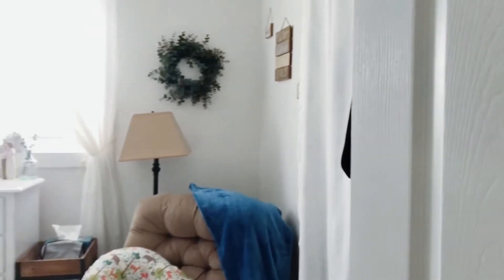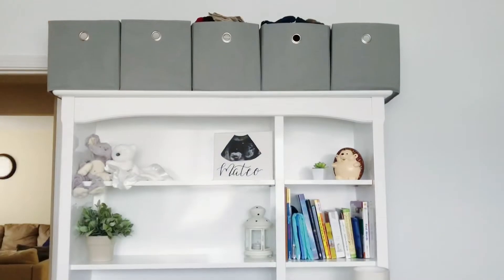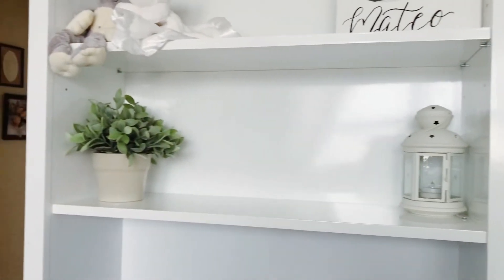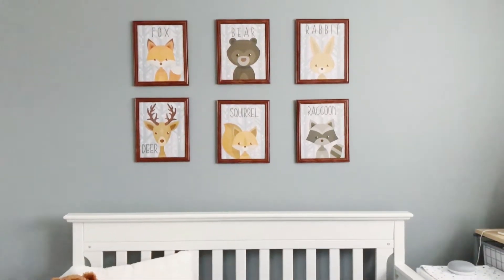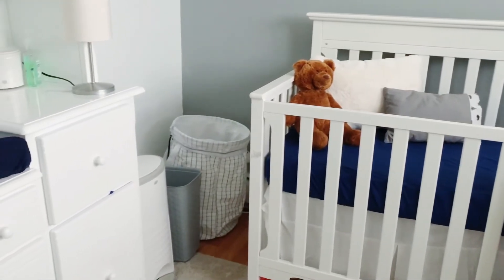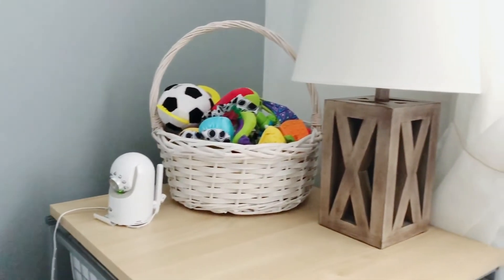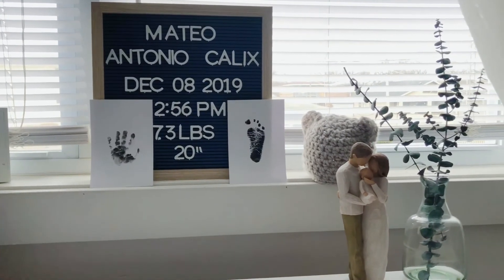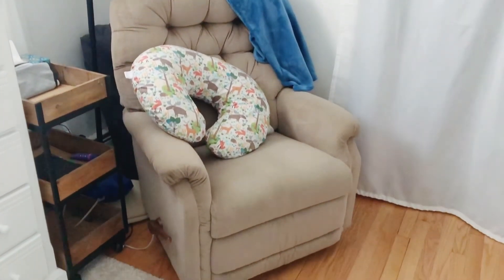Baby Boy Nursery Room Tour | Woodland Theme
Hey Friends and Fam! This room is a huge reminder of God's way of providing for us through our friends and loved ones! Thank you to everyone who gave to us! We are beyond thankful for you!

Product Information:
Changing pad
Star lantern
Storage bins
Laundry bin
trash can
Dekhor Diaper Pail
3 cube Organizer
Google Home Mini
Infant Optics Baby Monitor
Wood Lamp
Letter board
Family Willow Tree
Curtains and Rods- IKEA
Boppy Woodland Cover

-The Calixes